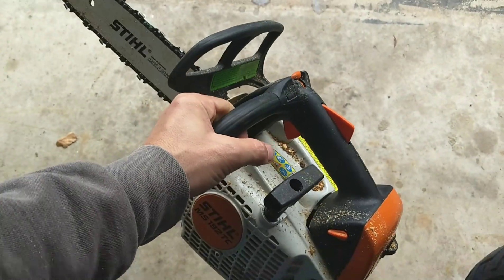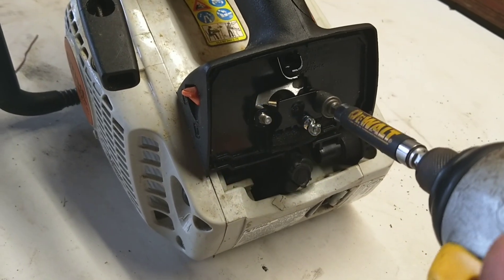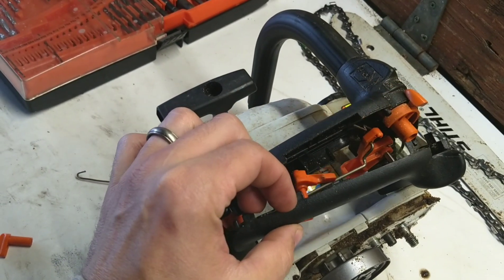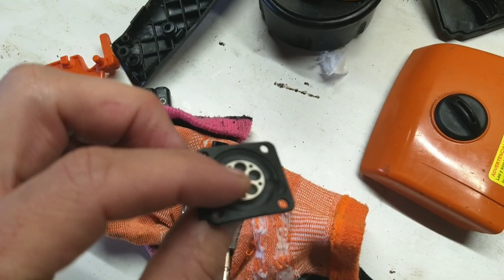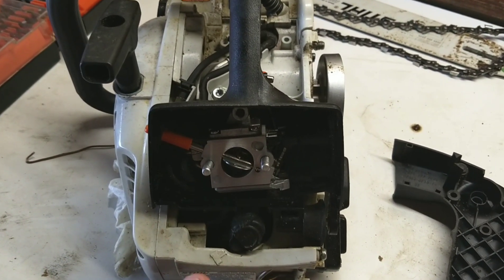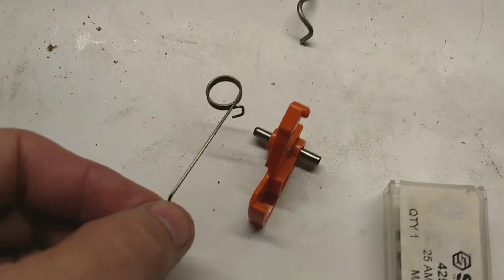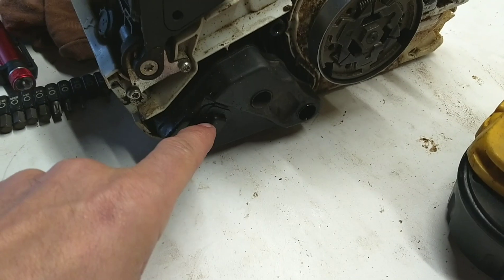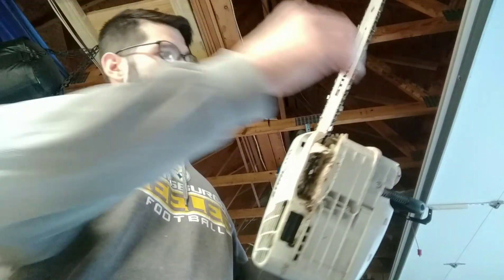Stihl MS192 TC bogging down won't idle, new intro music lol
A bad metering diaphragm

Due to factors beyond the control of Neighborhood go 2 guy, it cannot guarantee against unauthorized modifications of this information, or improper use of this information. Neighborhood go 2 guy assumes no liability for property damage or injury incurred as a result of any of the information contained in this video. Neighborhood go 2 guy recommends safe practices when working with power tools, hand tools, lifting tools, electrical equipment, blunt instruments, chemicals, lubricants, or any other tools or equipment seen or implied in this video. Due to factors beyond the control of Neighborhood go 2 guy, no information contained in this video shall create any express or implied warranty or guarantee of any particular result. Any injury, damage or loss that may result from improper use of these tools, equipment, or the information contained in this video is the sole responsibility of the user and not Neighborhood go 2 guy.